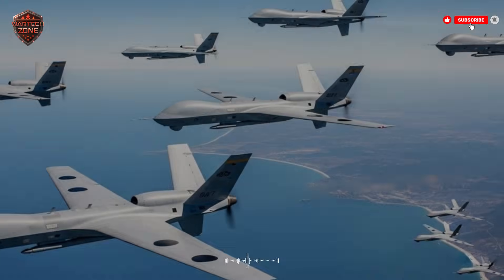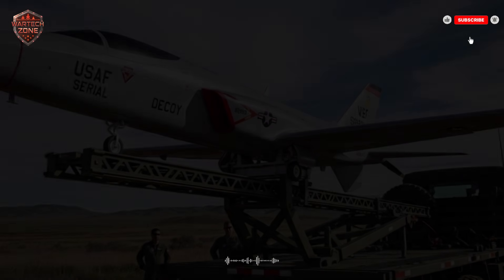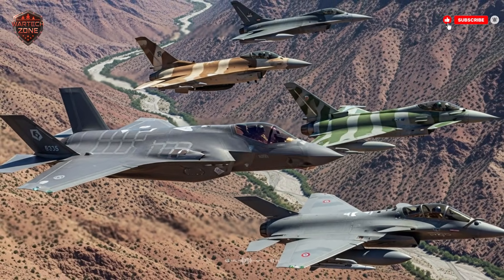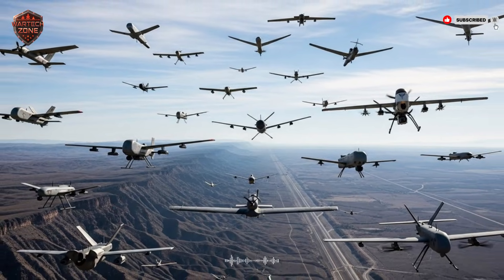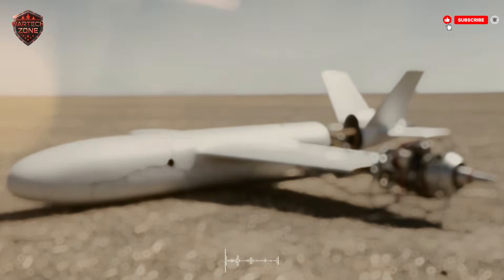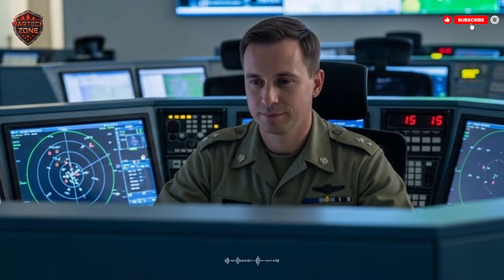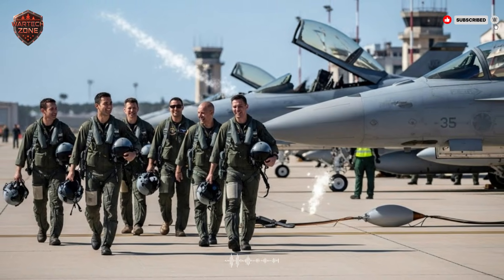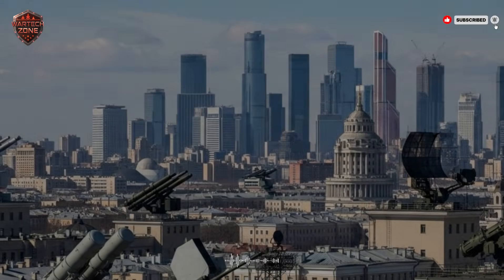Israel’s Decoy Aircraft Program Outsmarting & Penetrating Enemy Air Defense Systems – Revealed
Description
Discover how Israel’s decoy aircraft program tricks enemy air defenses and protects its jets and pilots. This video explains the clever use of decoy drones to confuse radar, drain missiles, and create safe attack paths, revealing the real strategy behind Israel’s battlefield success. Learn how technology, timing, and deception combine to outsmart even the most advanced air defense systems.

Israel decoy aircraft, air defense penetration, decoy drones explained, Israel military strategy, radar deception, electronic warfare, modern air combat